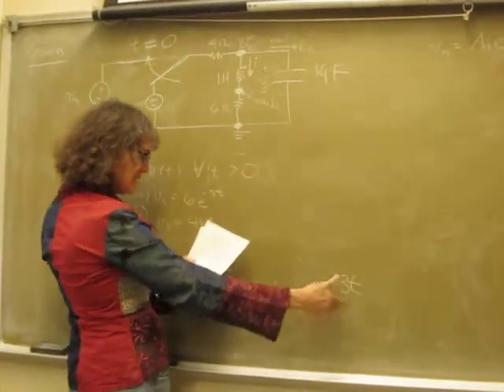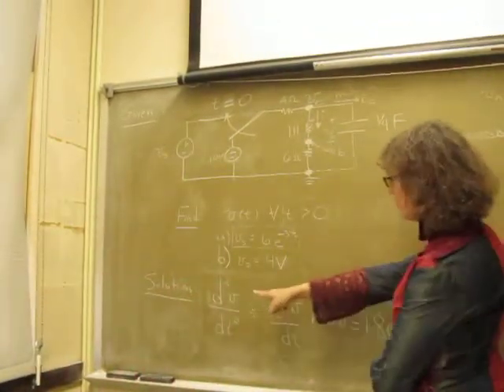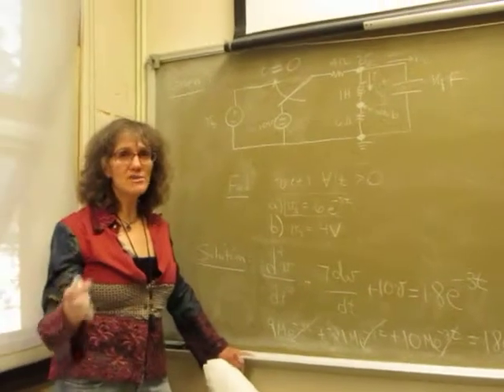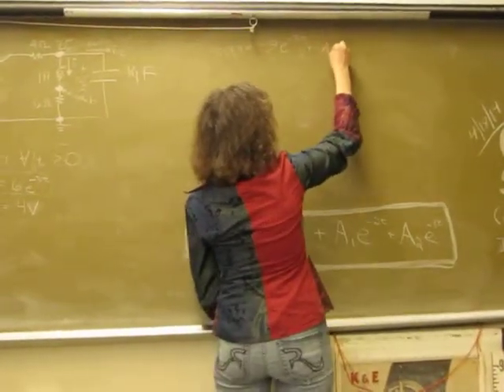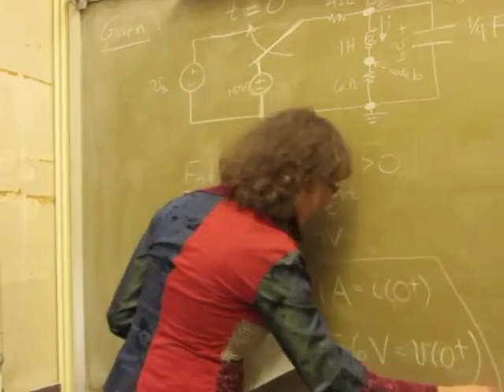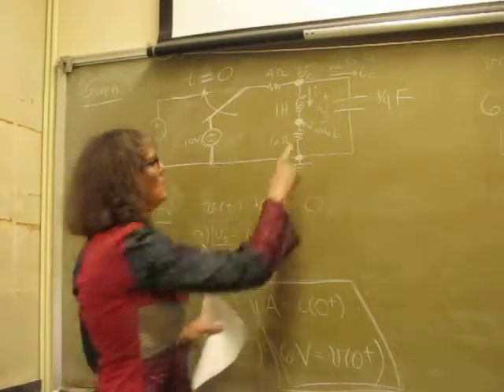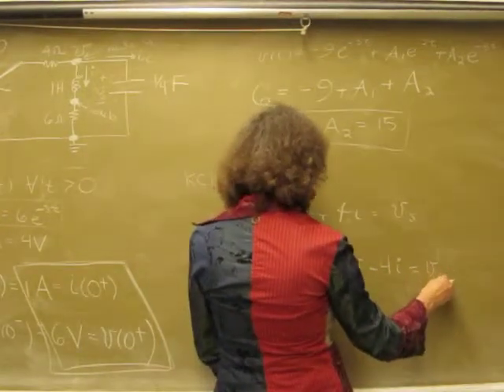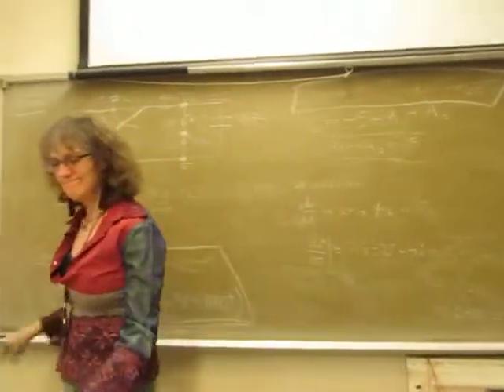ENGN20 1st2ndOrderCircuits Part9